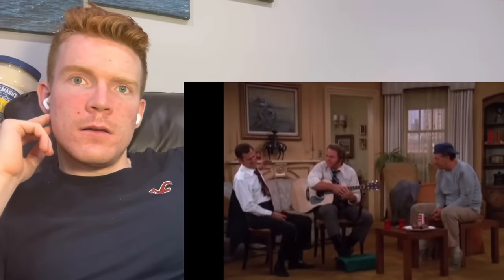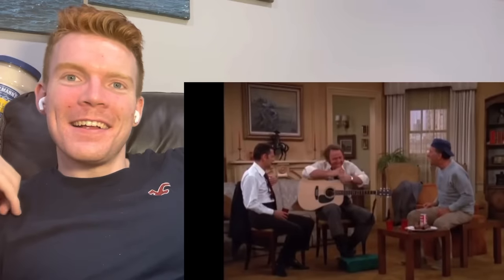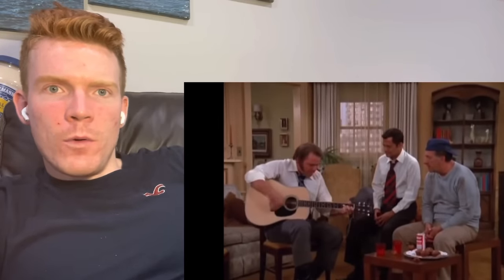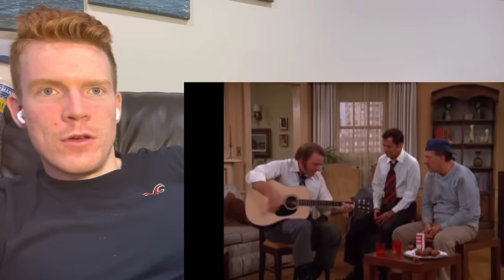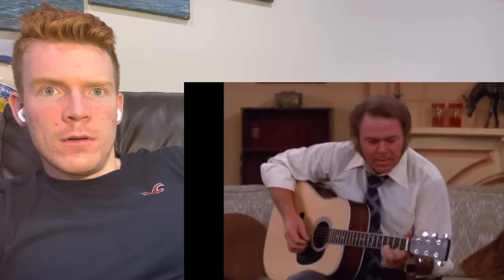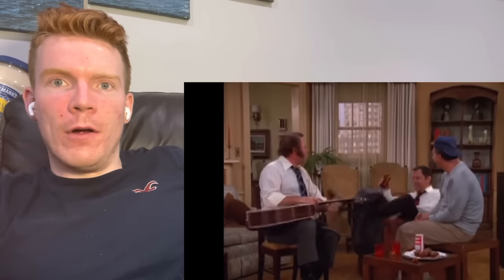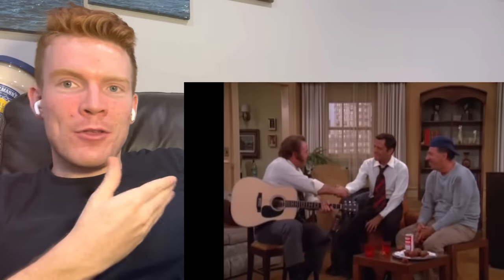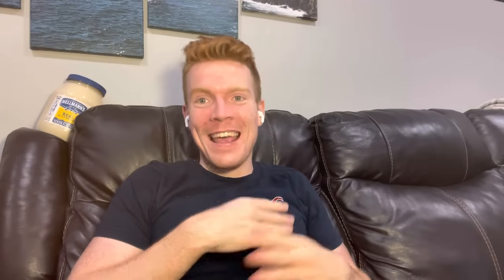Guitarist Reacts To ROY CLARK Malaguena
michaelwduffy

what should I react to next !?!?

roy clark and glen campbell ghost riders in the sky,
roy clark glen campbell ghost riders in the sky,
roy clark if i had to do it all over again,
roy clark interview,
roy clark i never picked cotton live,
roy clark instrumental,
roy clark in the summertime,
roy clark if i had to do it all over again live,
roy clark love is just a state of mind,
roy clark mickey mantle funeral yesterday when i was young,
roy clark right or left at oak street lyrics,